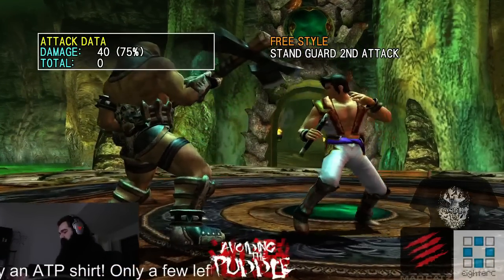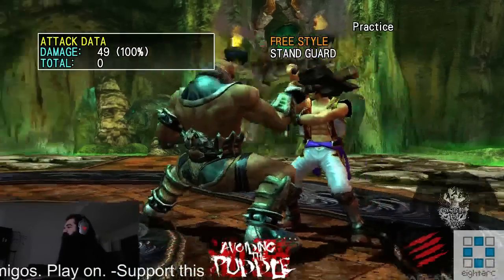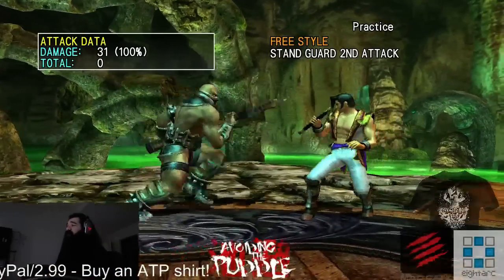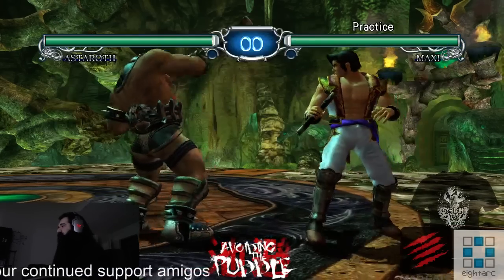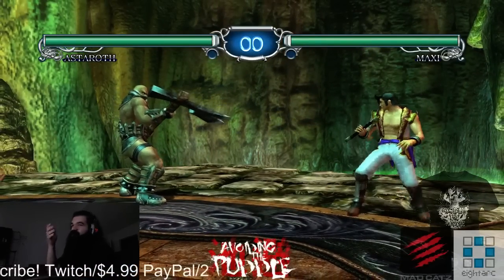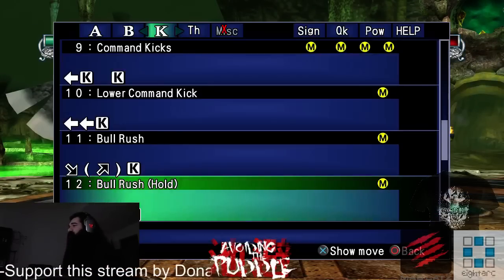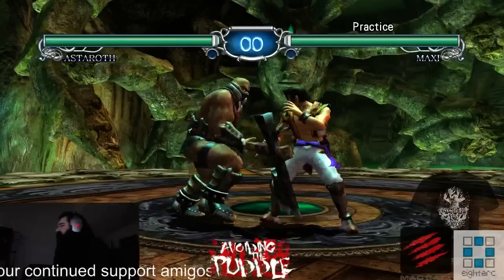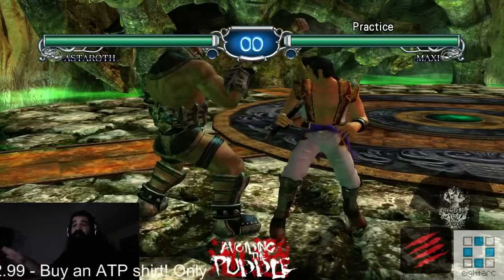Soul Calibur 2 HDO - Astaroth Character Tutorial